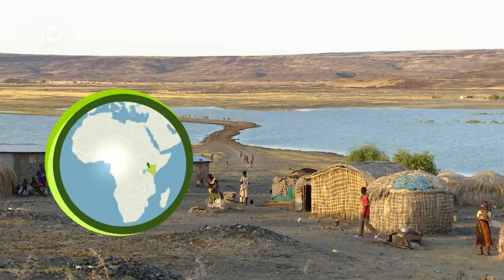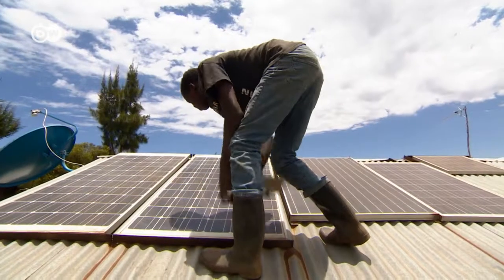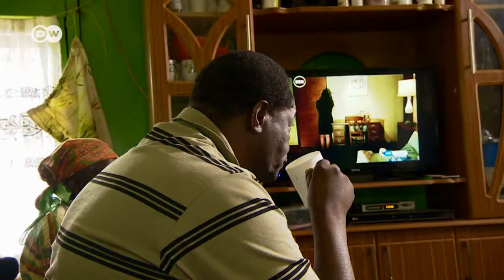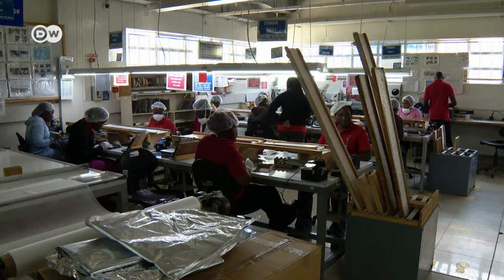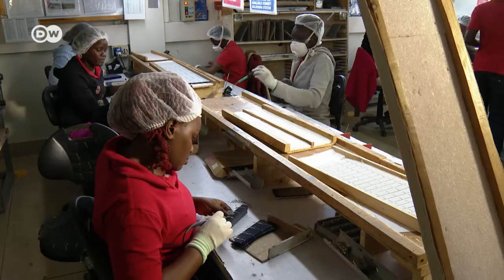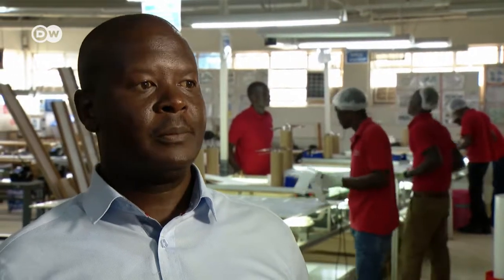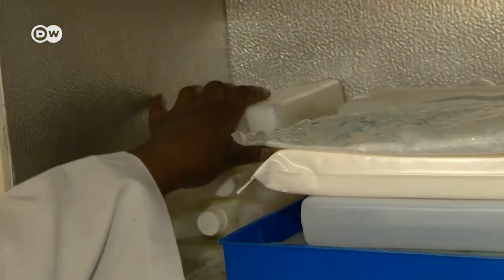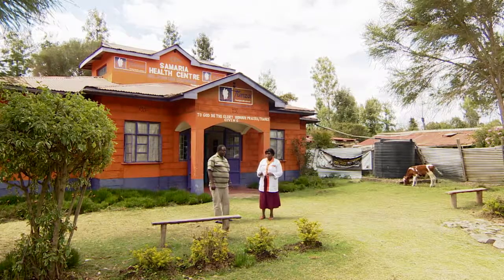How solar energy is lighting up Kenya’s future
From charging mobile phones to supplying energy for factories, one new company is exploring the potential of solar energy in Kenya and throughout East Africa.